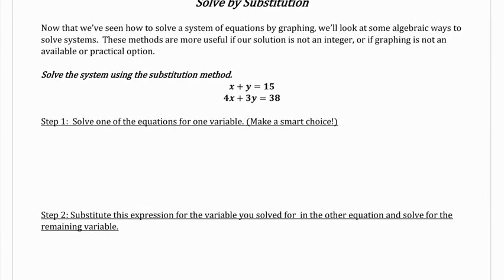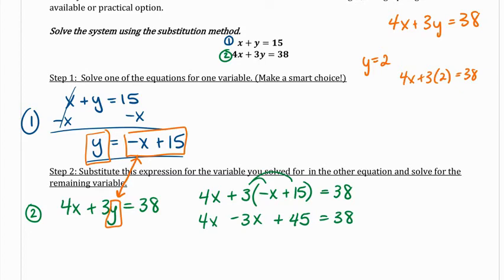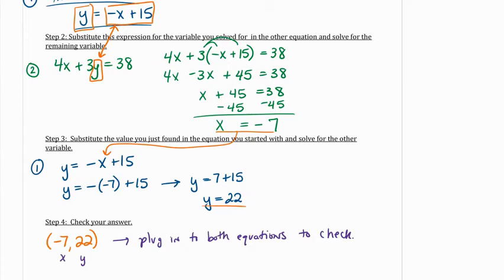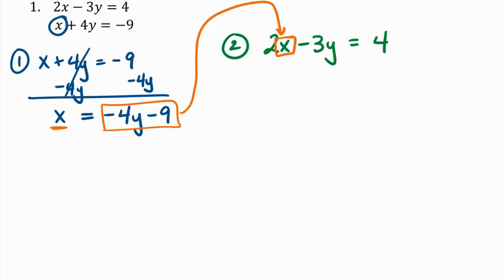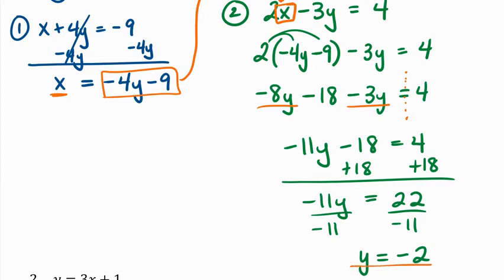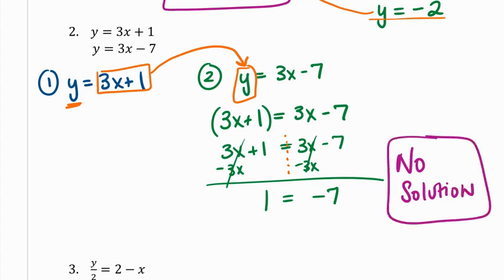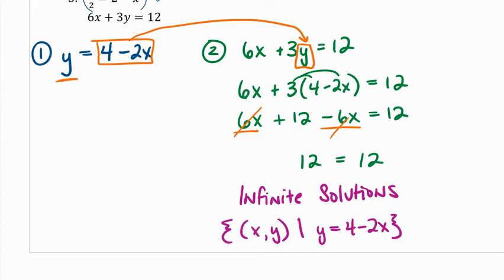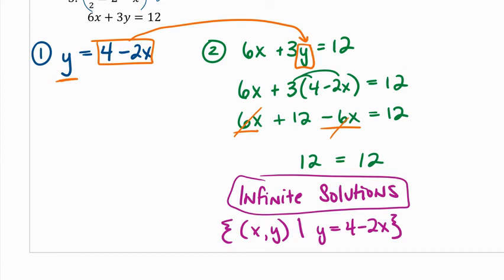Algebra 1 - Unit 9 - Notes #3